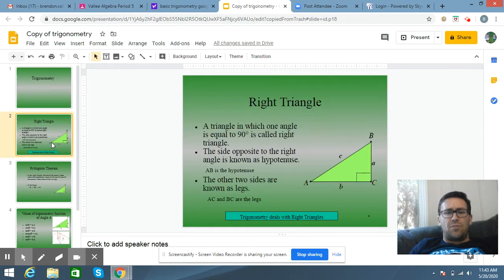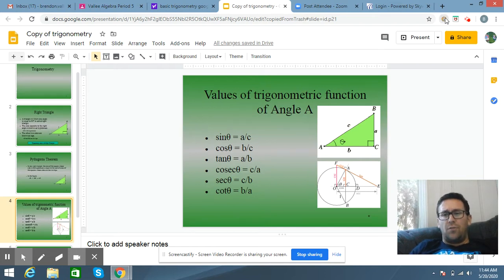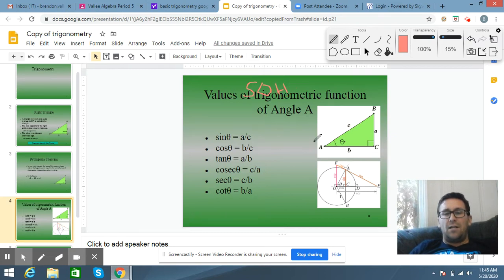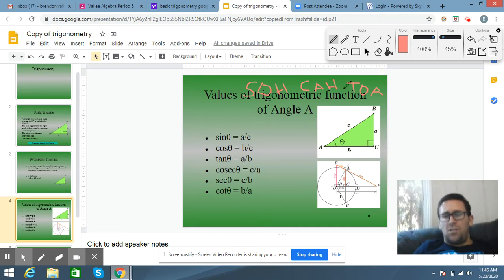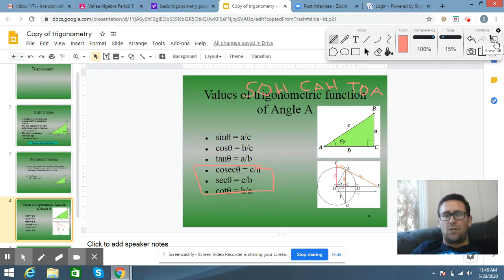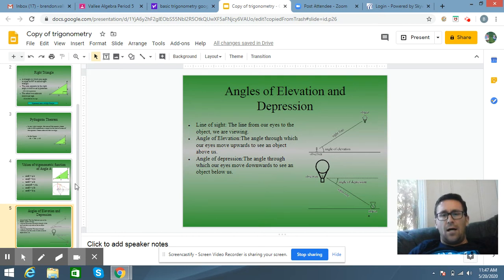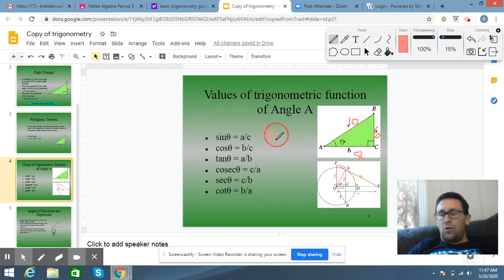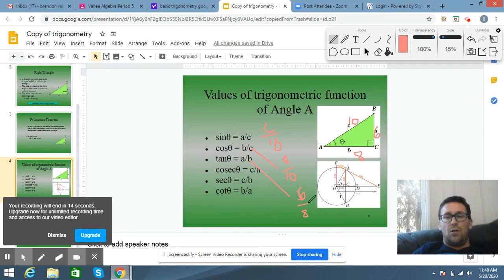Untitled: May 20, 2020 11:48 AM